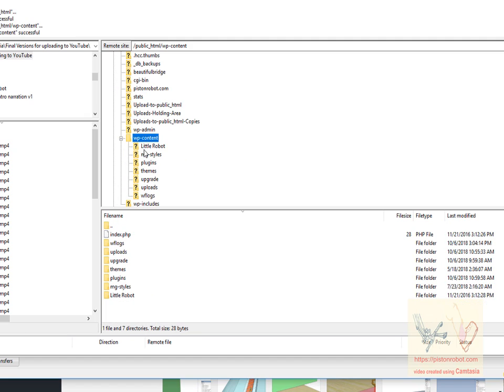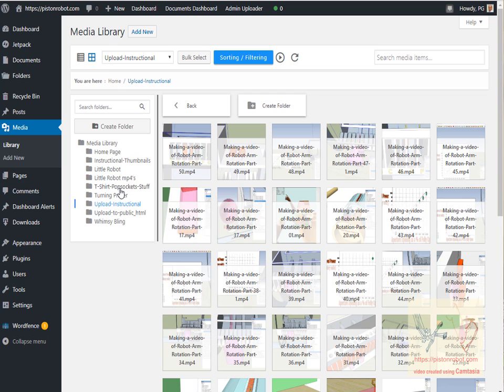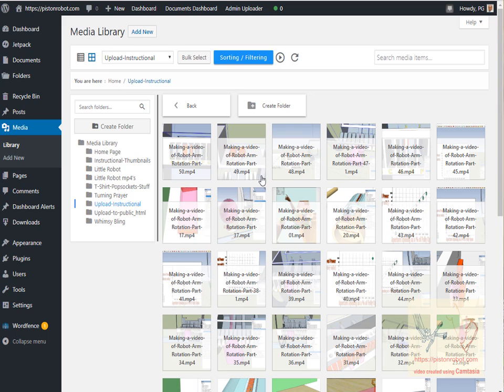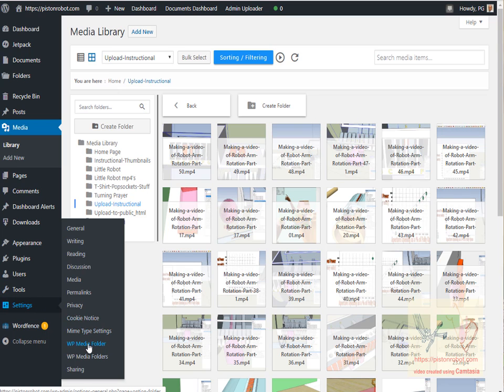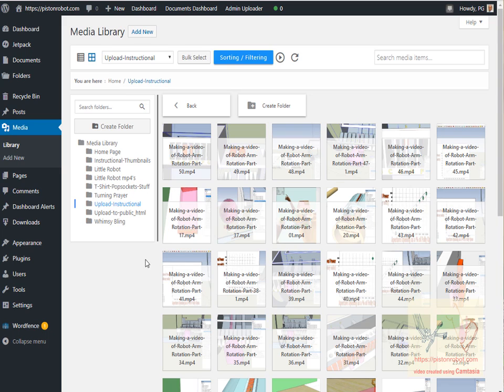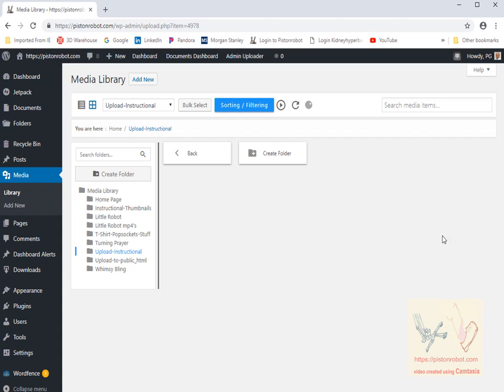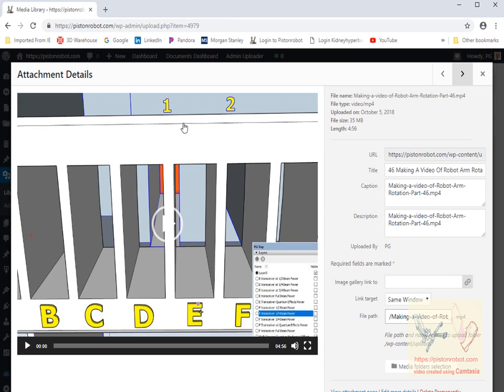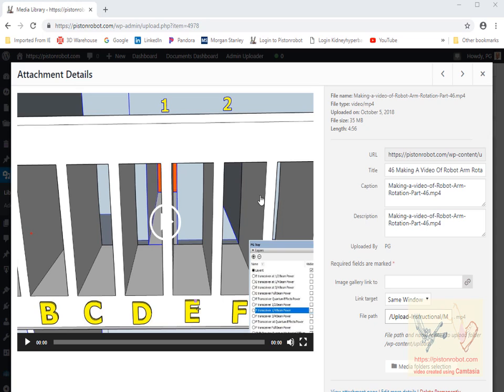PistonRobot Managing Website Files at the Server Level Part 03 of 8